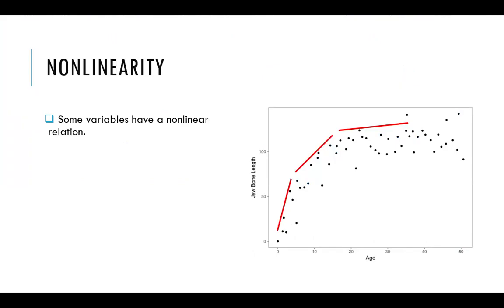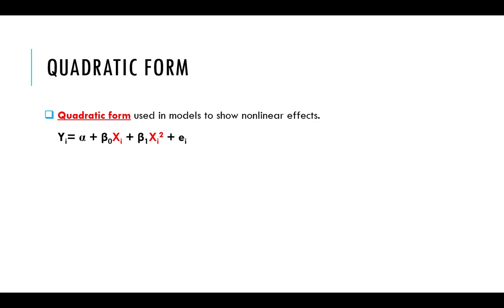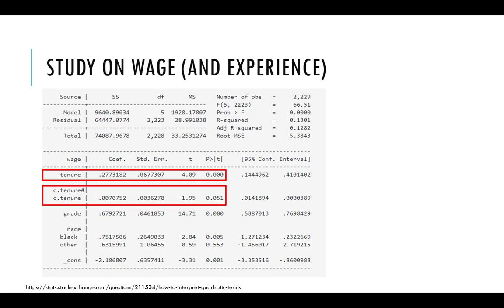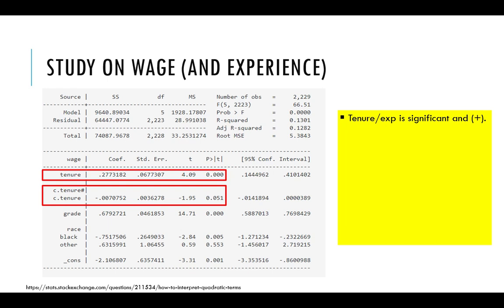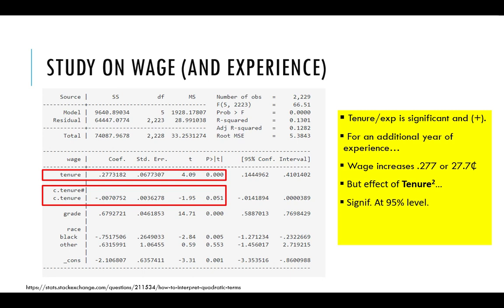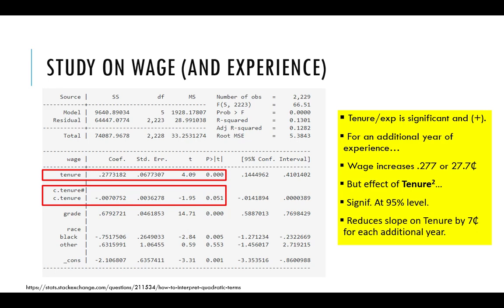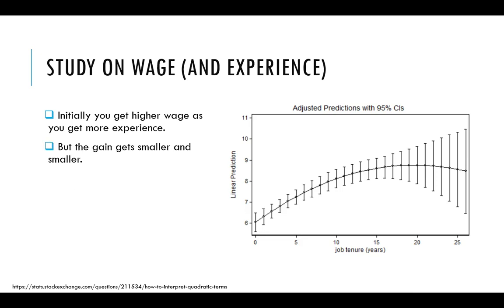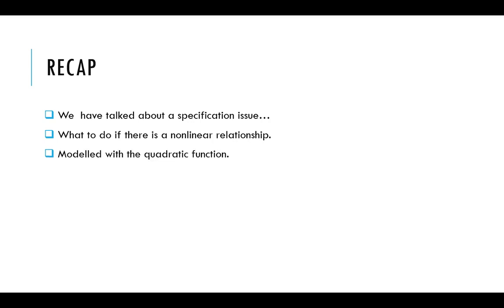Nonlinearities in Regression-Part 2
ECON 560
MODULE 6/WEEK 6 -- Regression Analysis